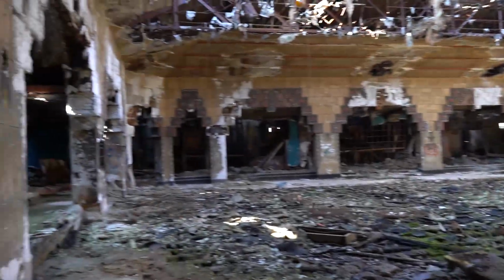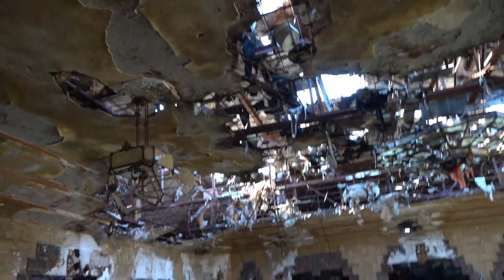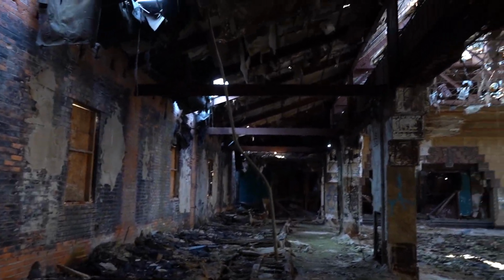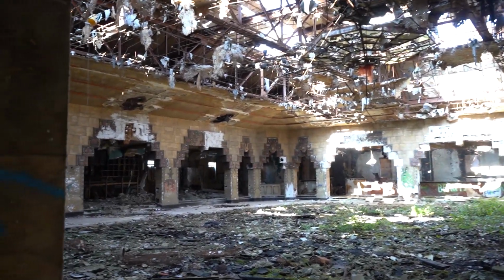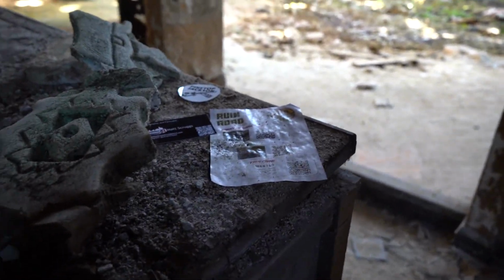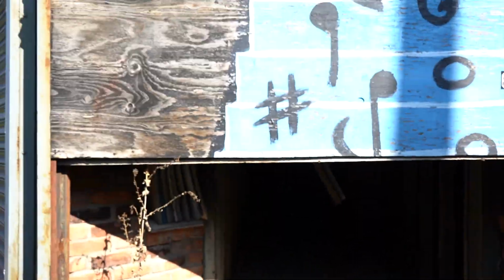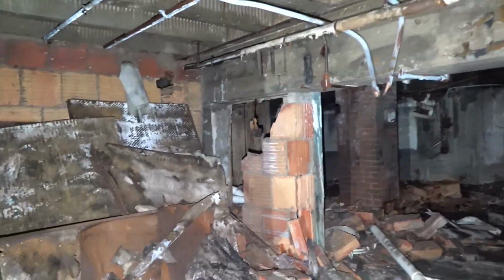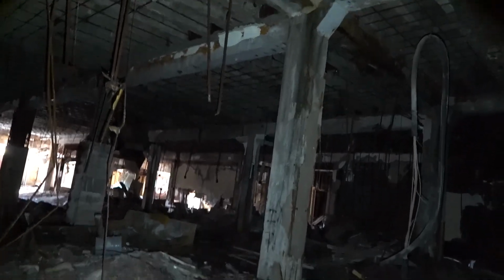The Vanity Ballroom in 2024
in this video we explore the abandoned Vanity Ballroom in Detroit MI The Ballroom once called "Detroit's most beautiful dance rendezvous" and it surely lived up to that name and had one of the most unique architecture designs I've ever seen, we didn't miss a inch of the building you would want to see so sit back and enjoy

Recorded 10/18/24
for more information on the Abandoned Vanity Ballroom visit my